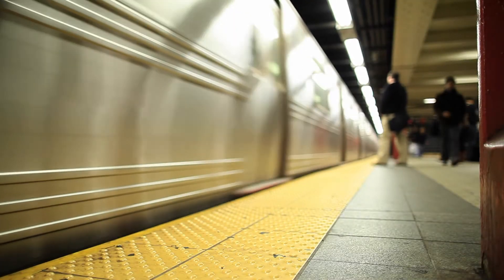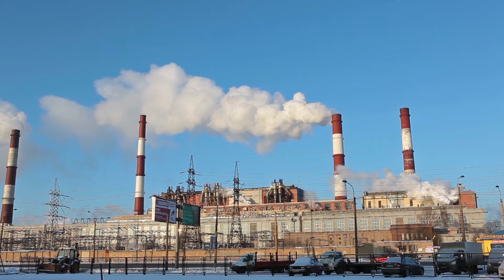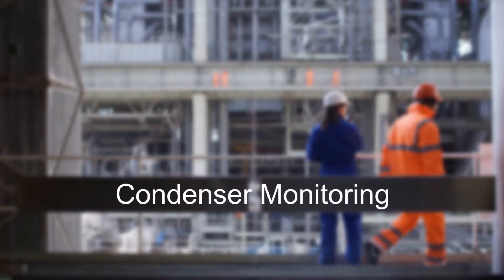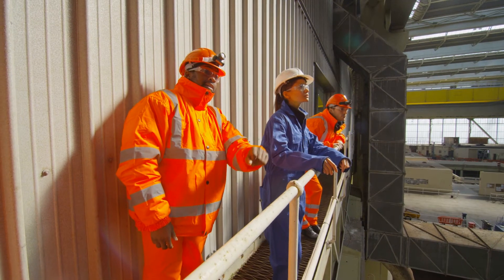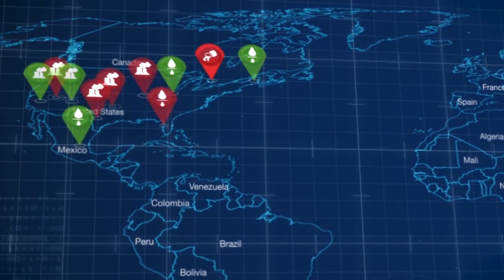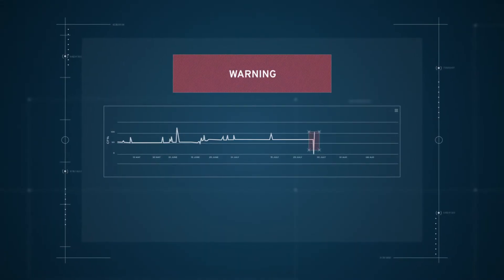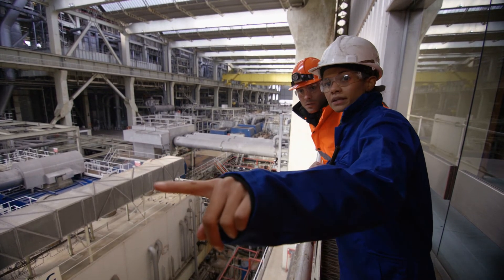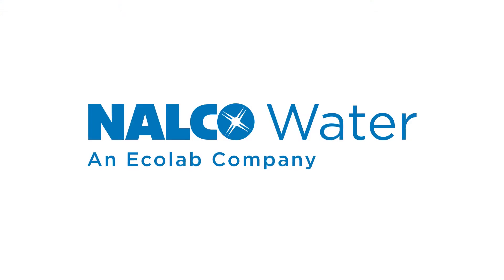OMNI Condenser Performance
Nalco Water is redefining condenser performance by giving power producers real-time insight into their operation’s most critical asset. 24/7 access to data analysis allows you to compare current performance against design standards and take corrective action before problems become shutdowns. Ecolab.com/OMNI-Condenser